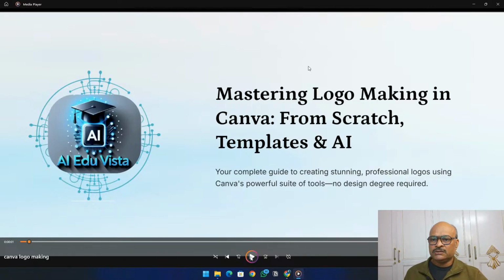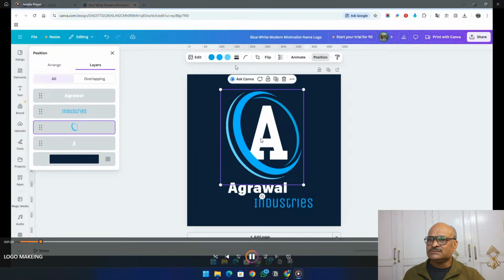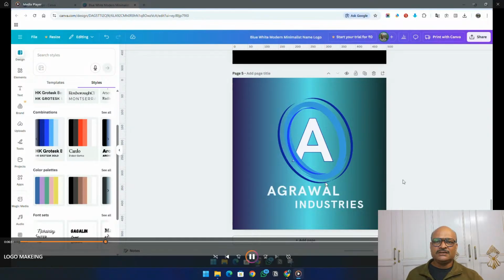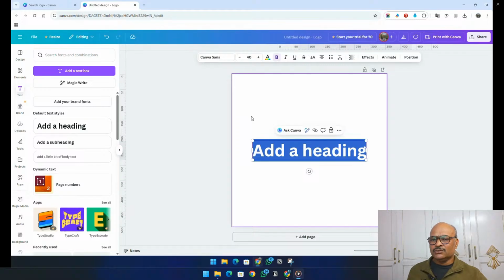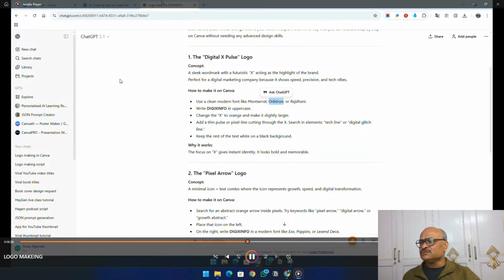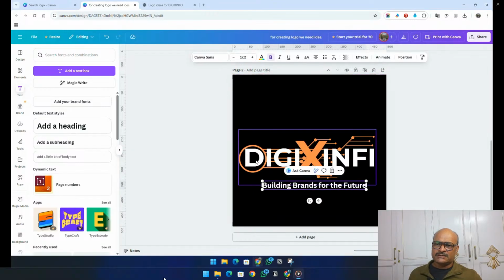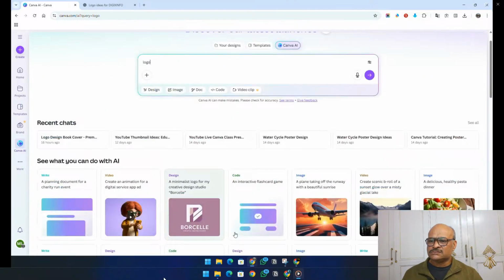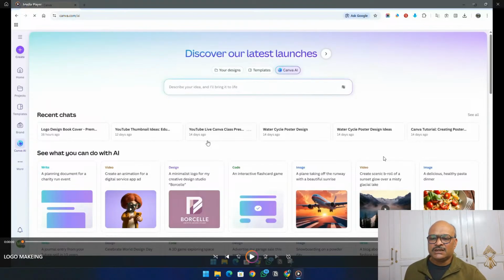🎯 Canva Logo Tutorial: Design Like a PRO in Minutes! 🚀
Learn how to design like a pro in minutes with this Canva logo tutorial! Perfect for beginners, this step-by-step guide will help you create stunning logos quickly and easily.

🎨 From Simple to Premium: Canva Logo Design Guide 🔥
🎨✨ Create a Professional Logo in Canva | Premium Step-by-Step Tutorial

If you’ve been wanting a clean, modern and professional logo without spending money on a designer, this video will guide you through the entire process in a simple and practical way. You’ll learn how to design a logo that feels premium, works across all platforms and matches real branding standards.

In this tutorial, I’ll walk you through:
• 🎯 Picking the right style for your brand
• 🎨 Using fonts, colors and spacing like a pro
• 🔍 Choosing icons that actually fit your brand identity
• 🧩 Customizing templates the right way
• 💾 Exporting a crisp HD logo for free
• ✔️ Real examples you can copy and practice

By the end, you’ll be able to design a logo for your business, personal brand, Instagram page or even your freelance clients.

💼 Perfect For:
• Students
• Small business owners
• Freelancers
• Content creators
• Anyone building a brand from scratch

💬 Want help with your brand logo?
Drop your questions in the comments. I reply personally.

📚 3. Structured Learning Paths
From absolute beginners to advanced learners, our channel offers structured playlists and series that help you:

Build foundational AI knowledge

Progress to hands-on projects

Master specialized areas like NLP, computer vision, and deep learning

🎥 4. High-Quality, In-Depth Videos
No fluff, no vague concepts. Just clear explanations, practical demos, and step-by-step coding tutorials that you can follow easily.

🌍 5. Community-Driven

TensorFlow tutorial

PyTorch explained

Our vision is to become the world’s most trusted free resource for AI knowledge, leveling the playing field for students and professionals everywhere — regardless of location, background, or income.